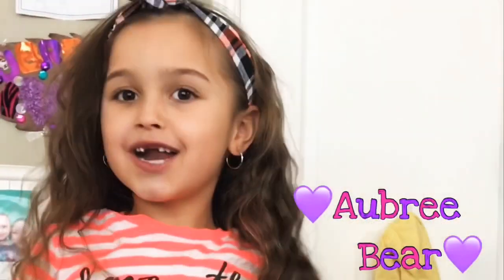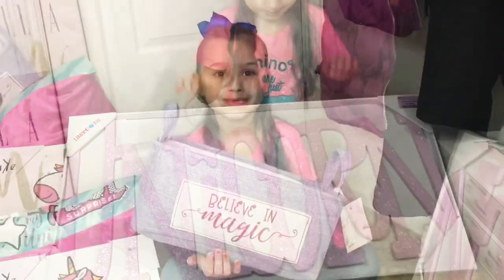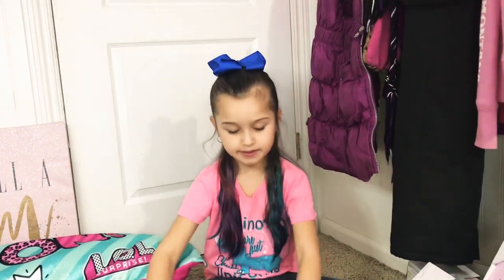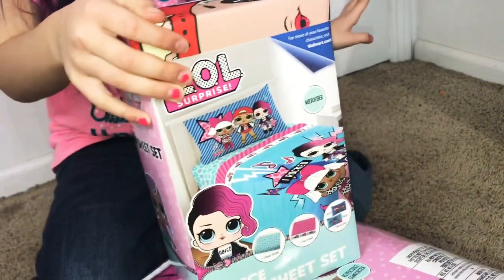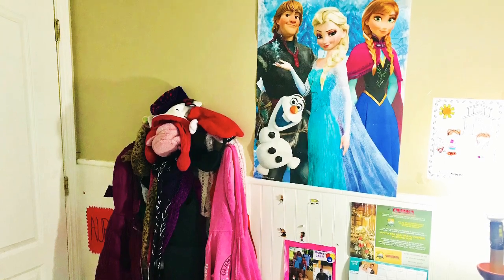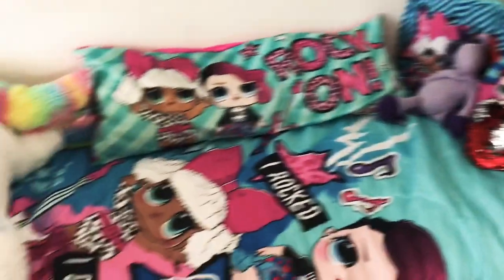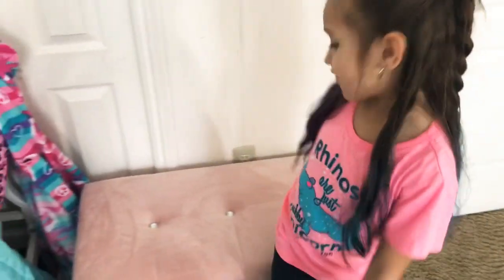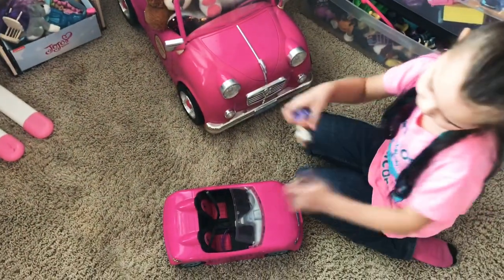Room HAUL!! BEFORE AND AFTER!!!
Huge ROOM HAUL!!! Come see me redo my room from messy to AWESOME!! My Bed is COMPLETE LOL SURPRISE!!! And I have so MUCH unicorn stuff!!!